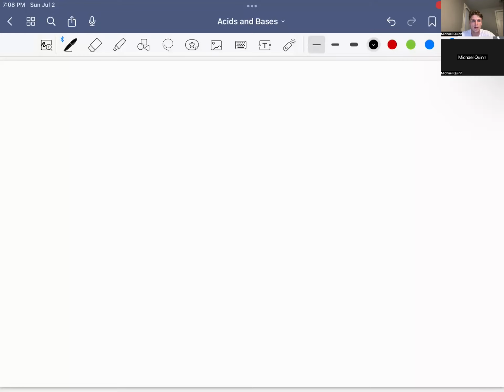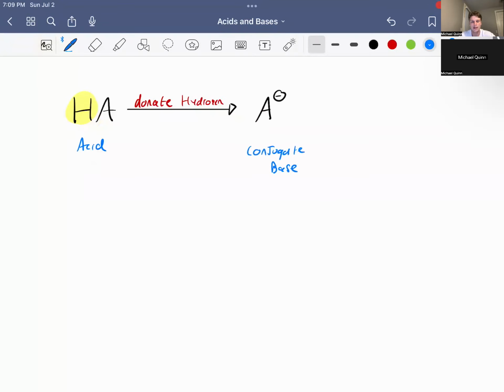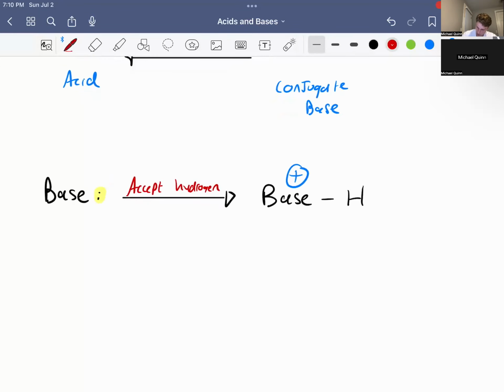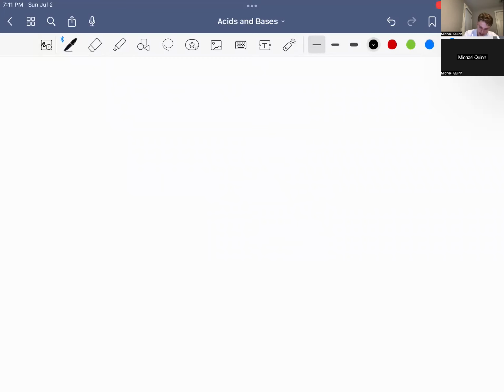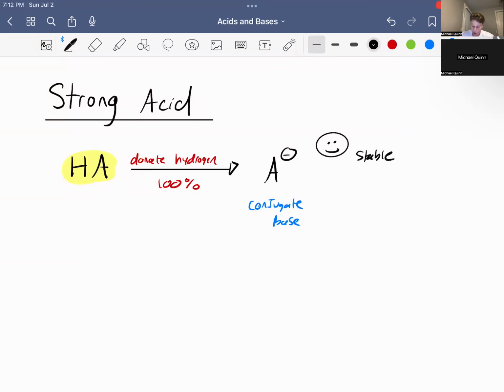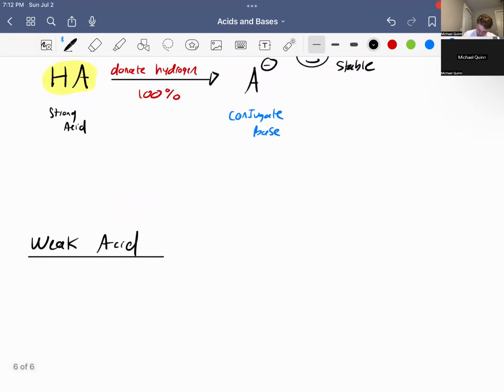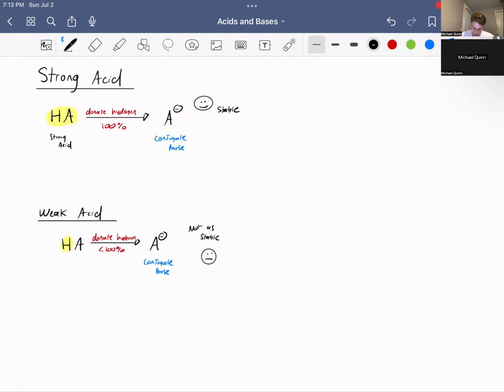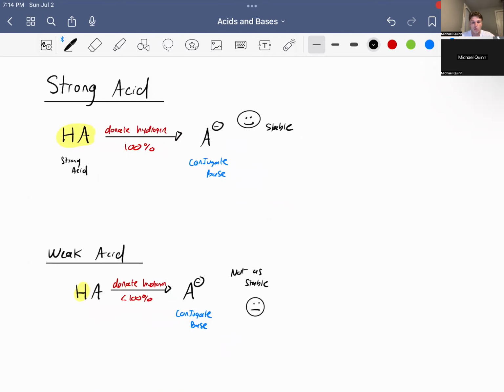Conjugate Acids & Bases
In this video I cover the concept of conjugate acids + conjugate bases. When an acid donates its hydrogen, it becomes a conjugate base.  When a base accepts a hydrogen, it becomes a conjugate acid.